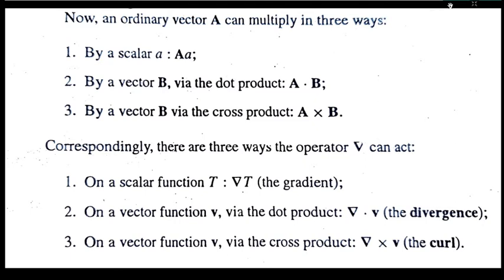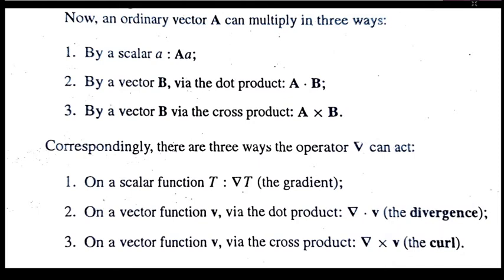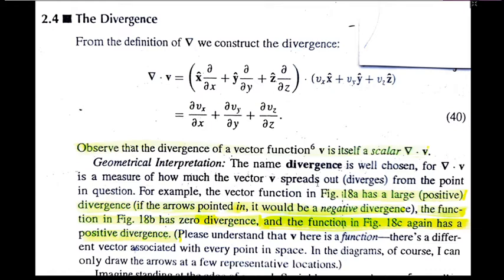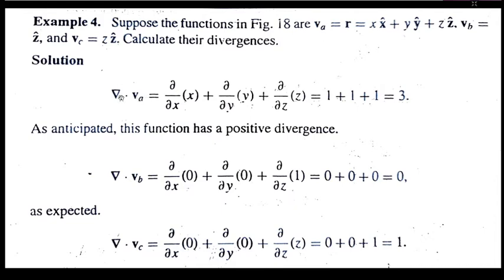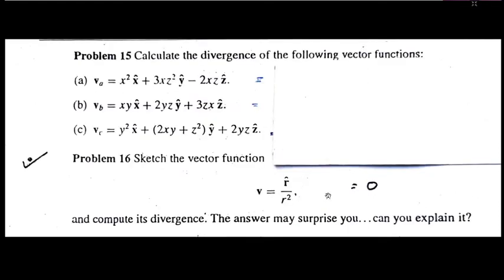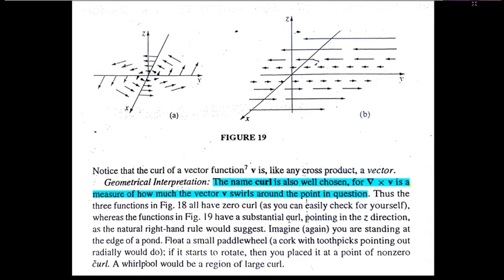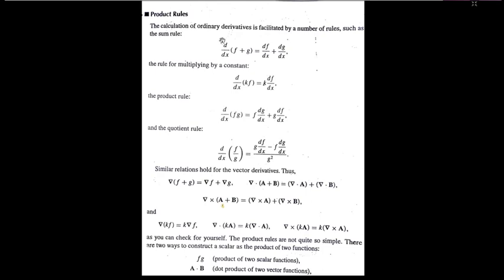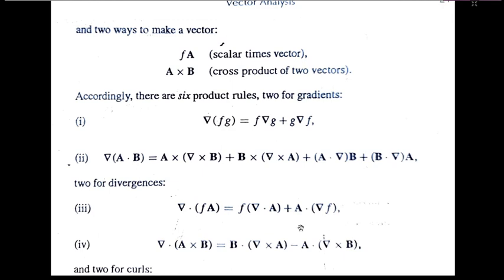PH 1501 Unit 1 Lecture 6